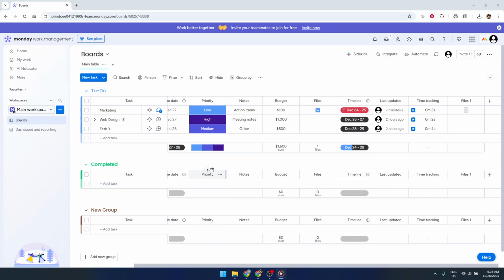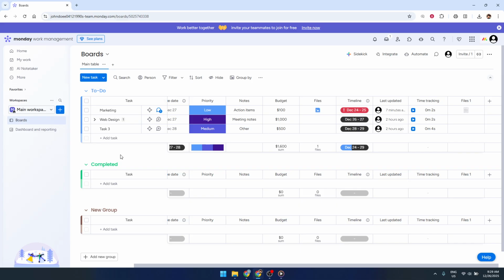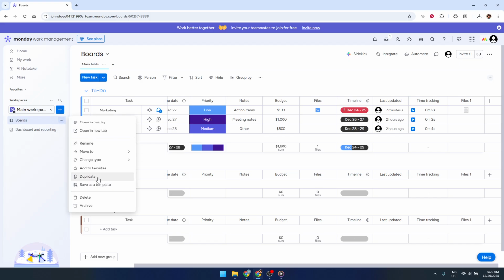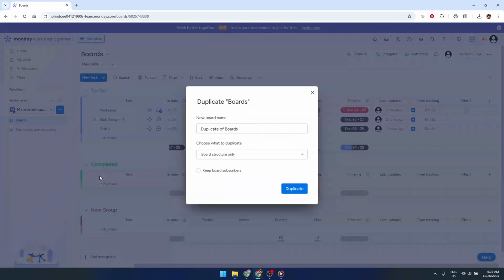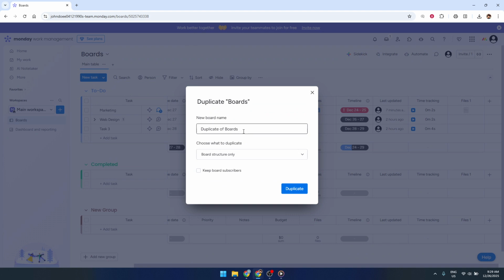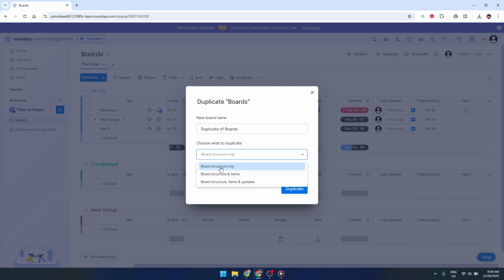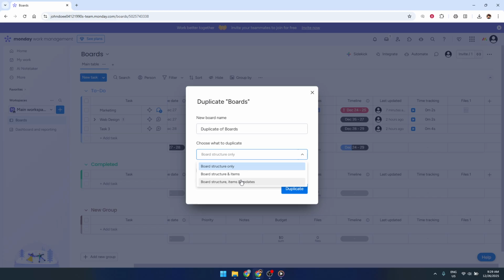How To Copy Monday.com Board [2026 Guide]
In today's video we cover: copy monday.com board, monday.com tutorial, monday.com tips, project management tools, monday.com guide, how to use monday.com, board copying tutorial, monday.com boards, productivity hacks, monday.com features, project boards, monday.com setup, workflow automation, collaboration tools, task management, monday.com for beginners, digital workspace, team collaboration, project tracking

-Google Drive
-Google Meets
-Google Sheets
-Google Chrome
-Google Forms
-Google Gmail